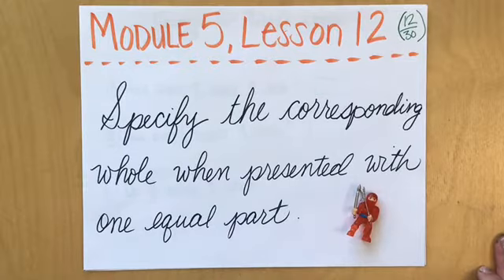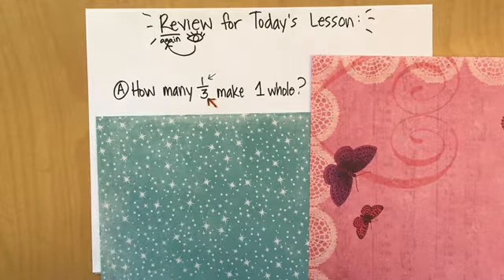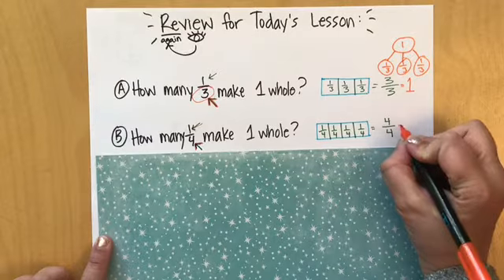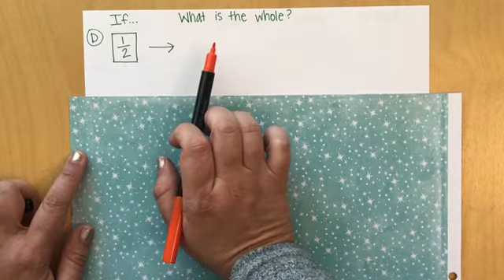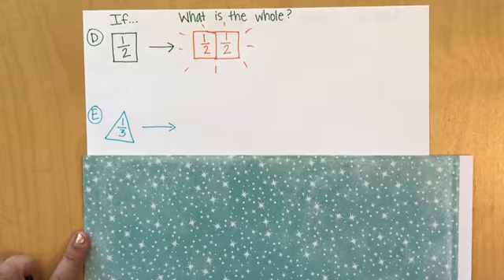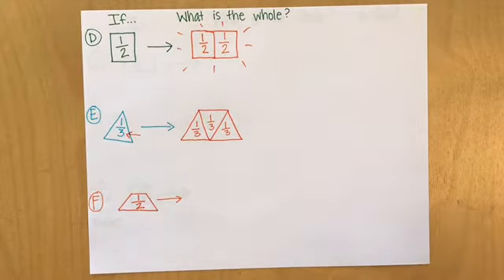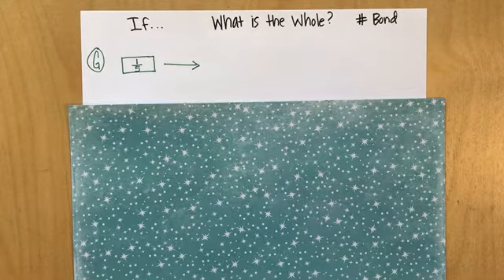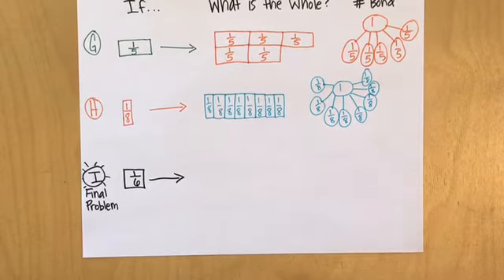Module 5, Lesson 12